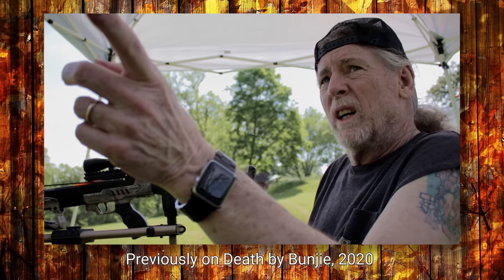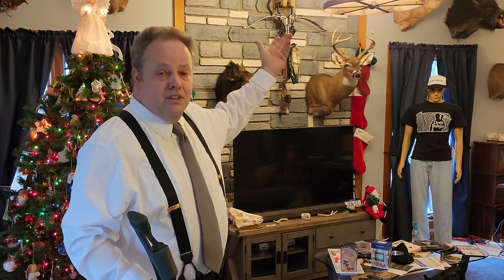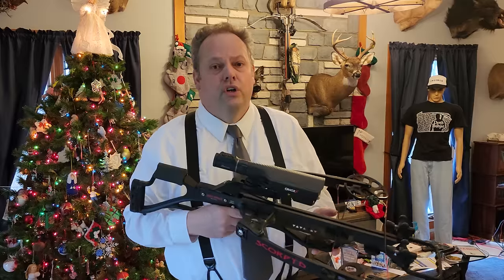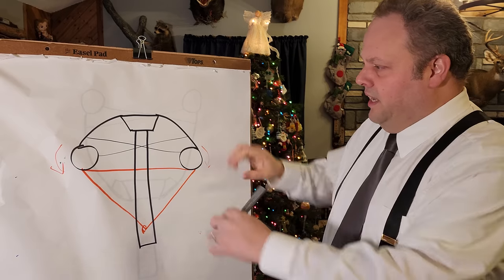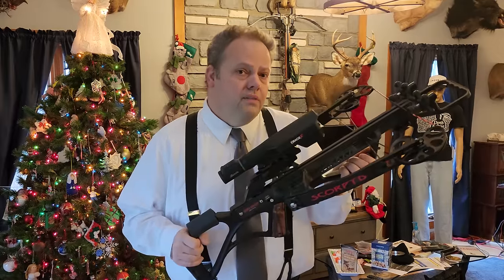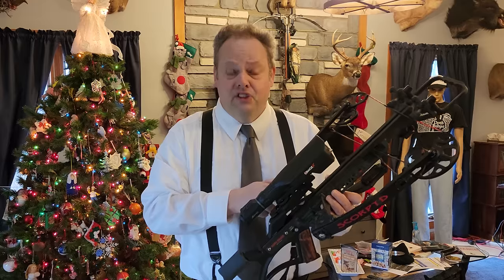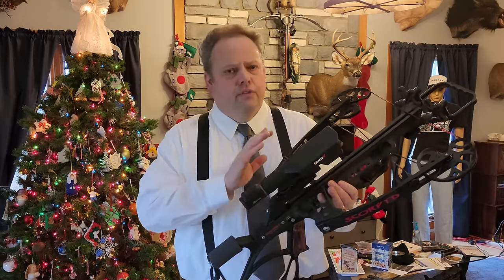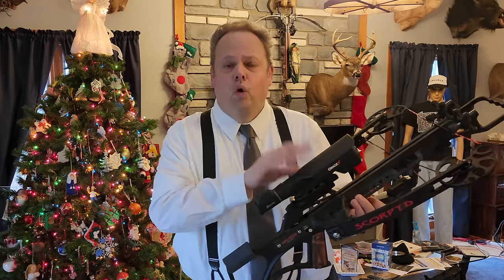Why Reverse Draw & Reverse Limb is the BEST Design for Crossbows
I'm going out on a limb here (get it?) and saying reverse draw and reverse limb designs are the FUTURE of crossbows.

00:00 WTF
00:36 Why reverse limb designs aren't more common NOW...
01:12 Why are the advantages of reverse draw/reverse limb crossbows?
02:29 Reverse limb crossbows are smoother to shoot
03:54 What is the difference between reverse draw and forward draw? reverse limb and normal crossbows?
07:00 How reverse limb crossbows increase arrow efficiency
08:08 Why high draw weights are bad for crossbows
09:42 How a reverse limb design is better for fit and feel
10:00 DISADVANTAGES of reverse limb designs
10:57 Why reverse limb designs are the future of crossbows!